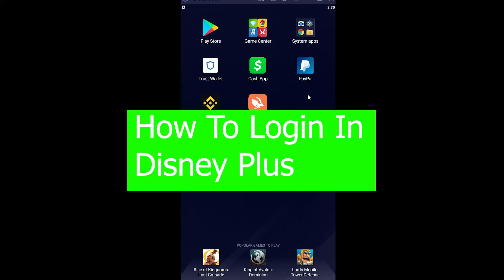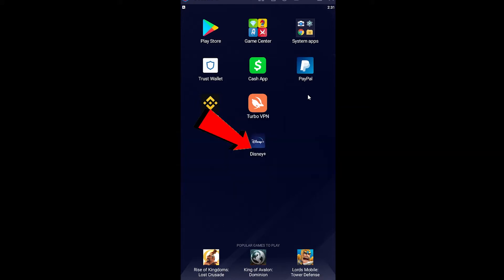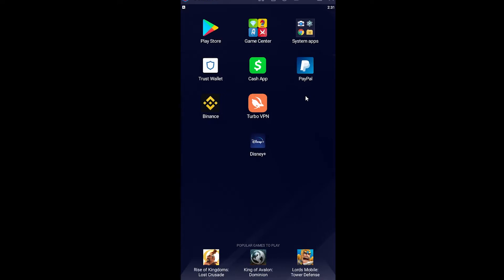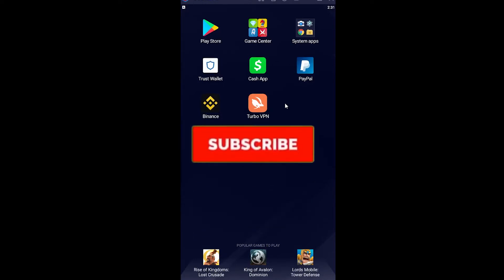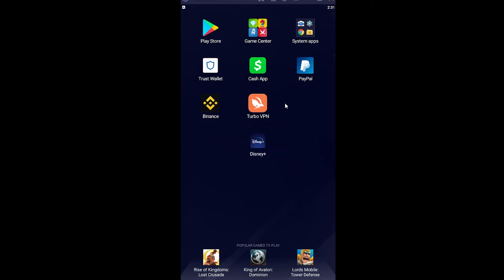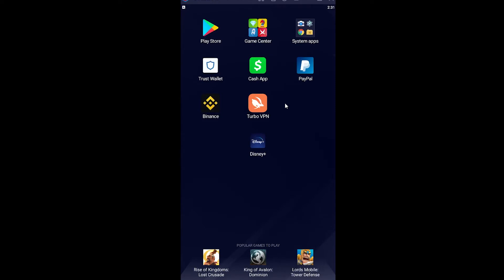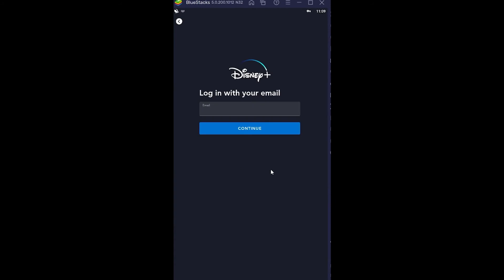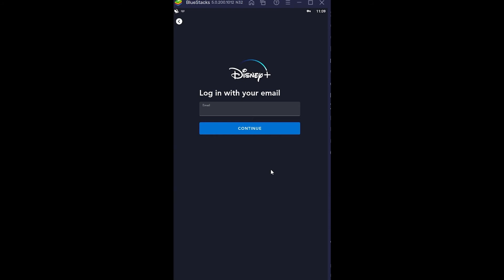How to Login to Disney Plus Account Online | DisneyPlus.com Sign In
This video will show you step by step how to log into Disney Plus.
3) Once logged into your account, sign out then sign back in again so that we don't lose any work!
This is how you can log in to Disney Plus.
Chapters
00:00 Intro
00:46 How to log in to Disney Plus?
01:14 Outro